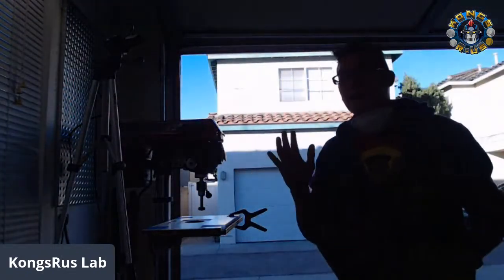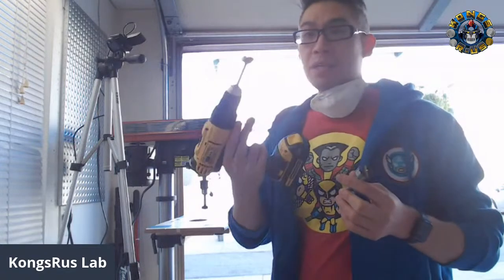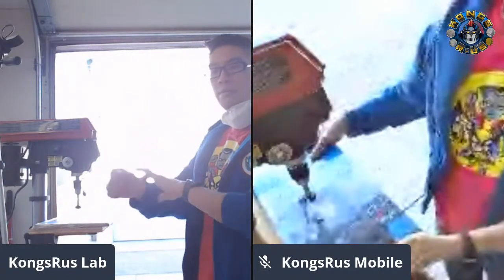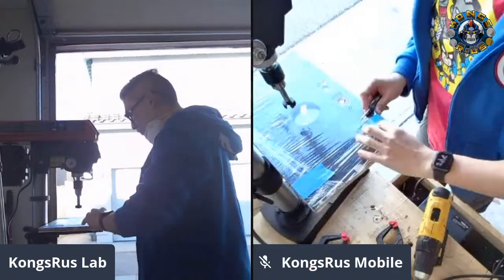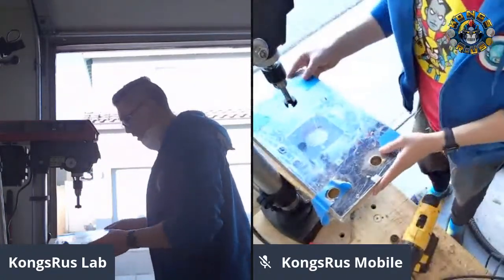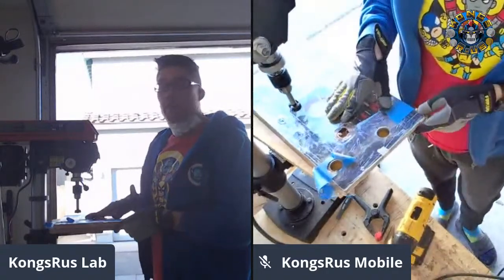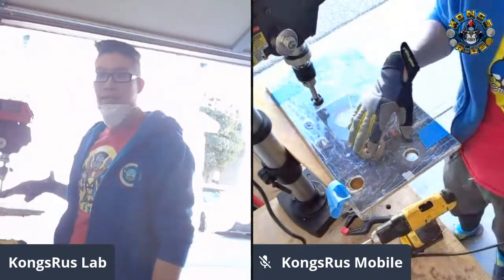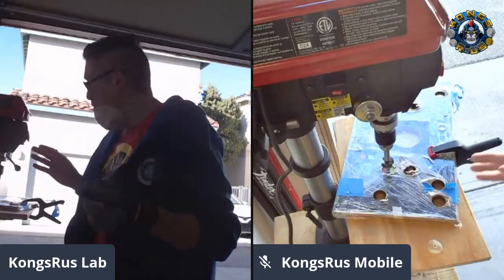How to Drill - LIVE Modding Demo Arcade1Up (Step Bit, Hole Saw, Forstner Bit, Drill Press) Star Wars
Join me for another LIVE Modding Session where I demonstrate using my new Skil 10" Drill Press to drill holes into several Star Wars Arcade1up Control panels and plexiglass.

I'll also give insight into several drill bits i've used over the last year including a Step Bit, Hole Saw, and Forstner Bit and benefits of using each. I'll be happy to answer any questions along the way about general modding tips and drilling!

Step Drill Bit Set
1-1/8" Arbored Hole Saw
Forstner Bit, Wood Drilling, 1-1/8-Inch

SKIL 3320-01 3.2 Amp 10-Inch Drill Press
DEWALT 20V MAX Cordless Drill / Driver Kit, Compact, 1/2-Inch